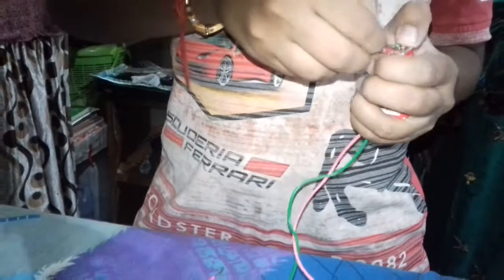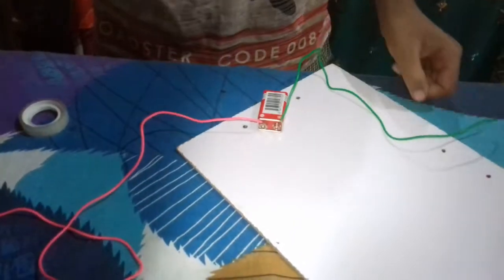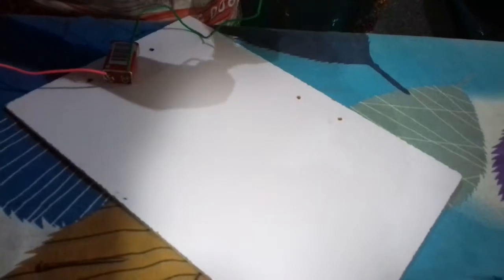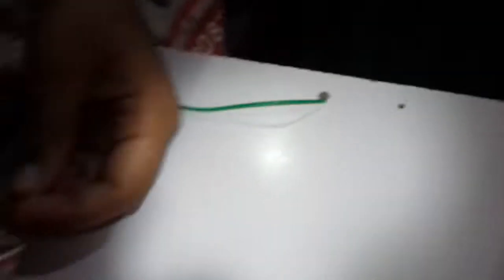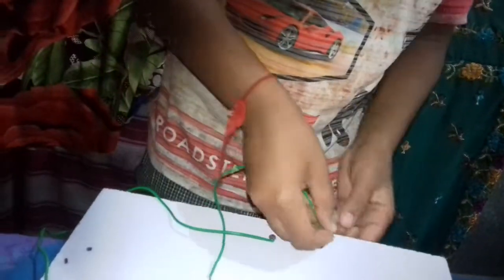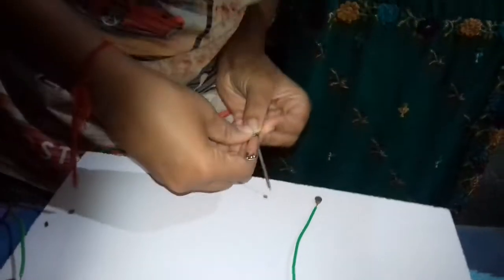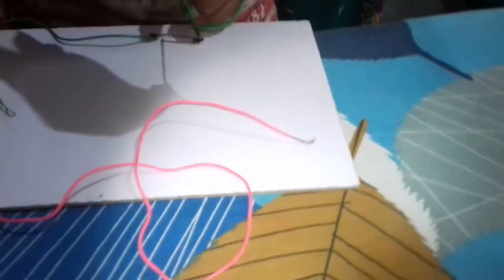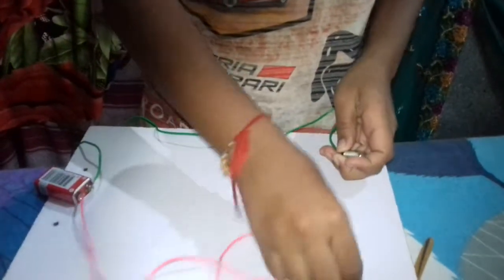ELECTRIC CIRCUIT USING SAFETY PIN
Very easy and costs rupees 30